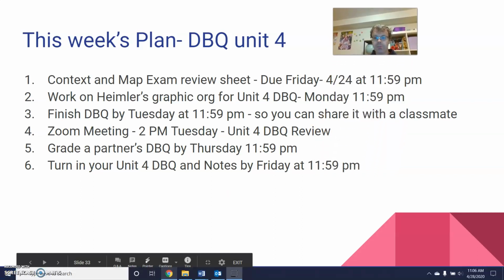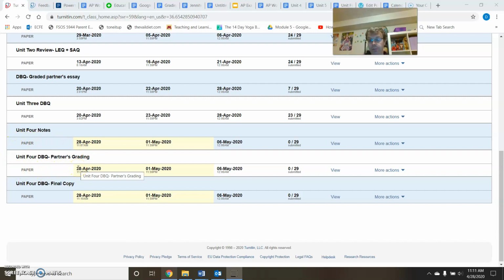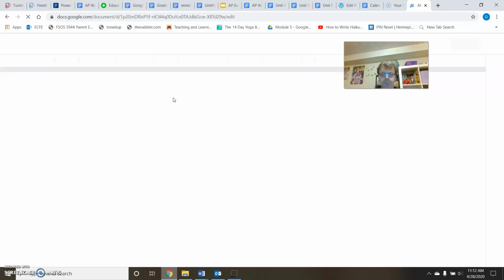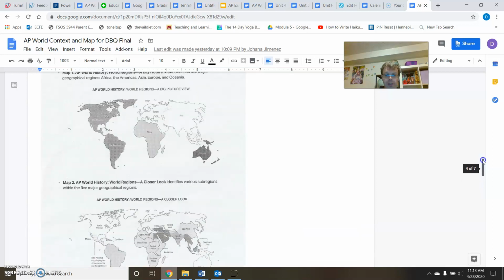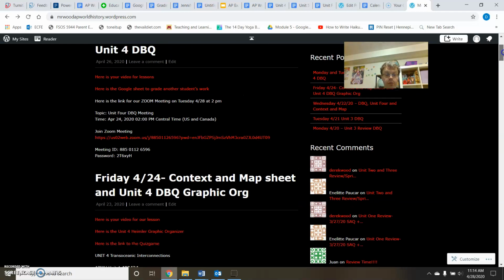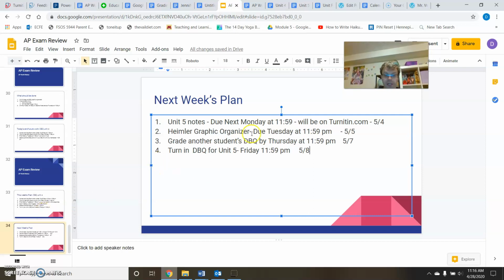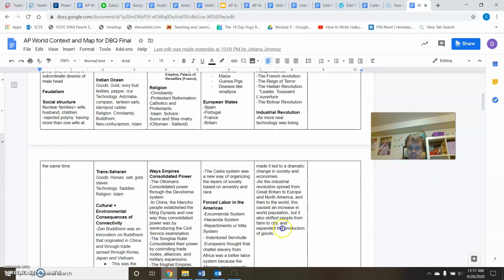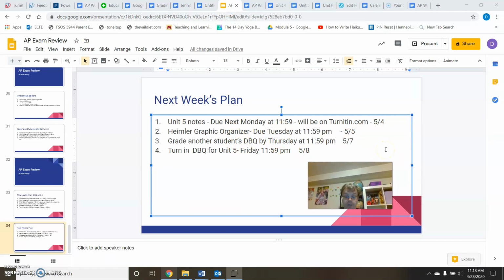Wednesday and Friday 29 5 1 AP World History